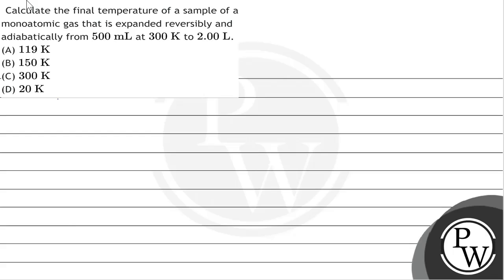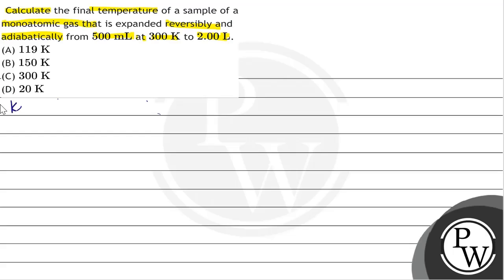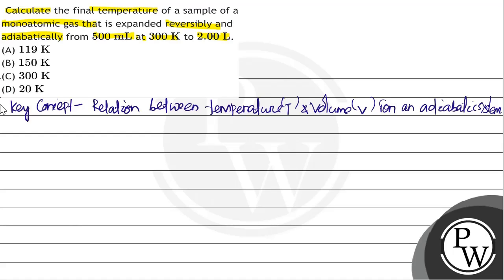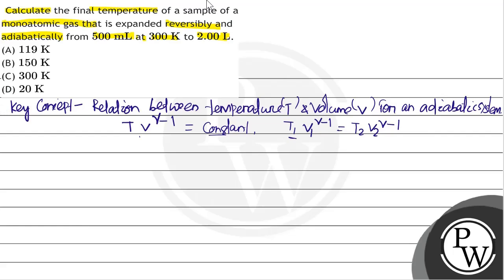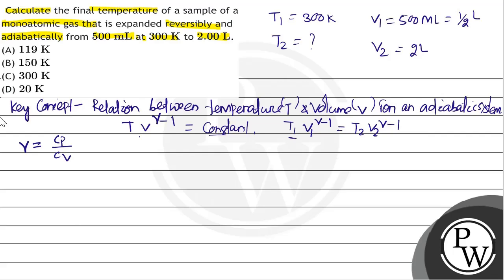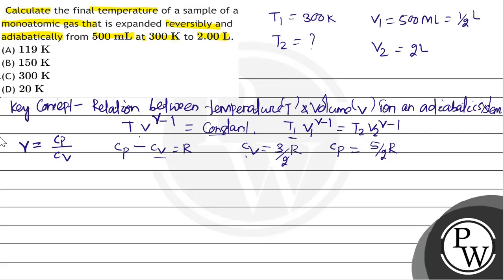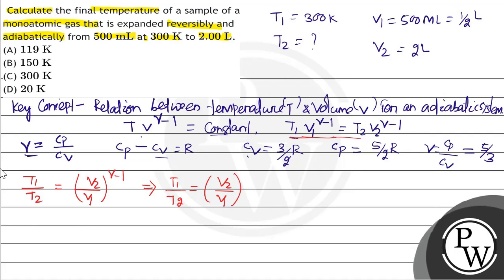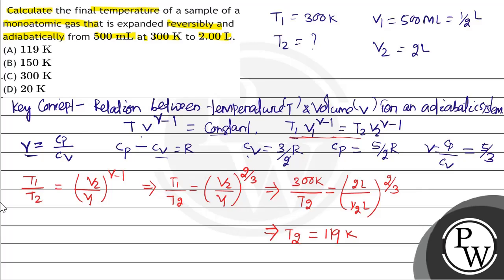Calculate the final temperature of a sample of a monoatomic gas that is expanded reversibly and ...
Calculate the final temperature of a sample of a monoatomic gas that is expanded reversibly and adiabatically from \( 500 \mathrm{~mL} \) at \( 300 \mathrm{~K} \) to \( 2.00 \mathrm{~L} \).
(A) \( 119 \mathrm{~K} \)
(B) \( 150 \mathrm{~K} \)